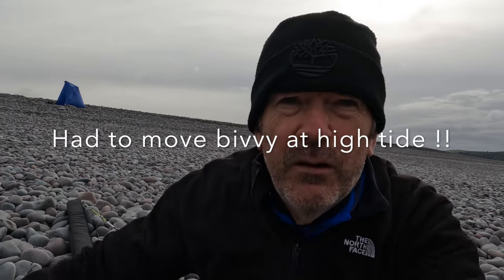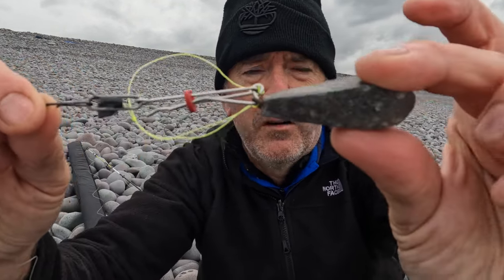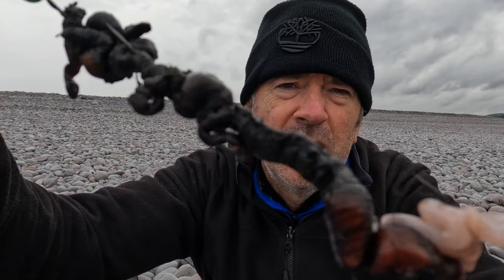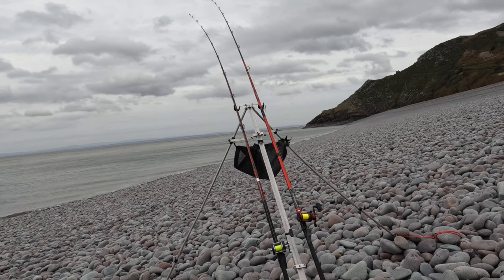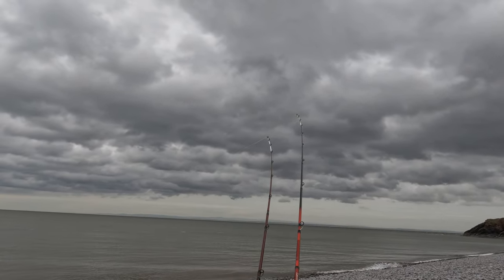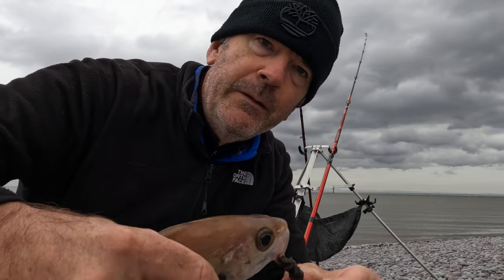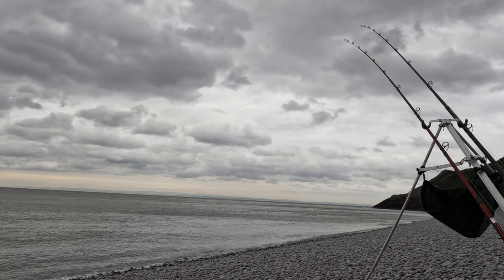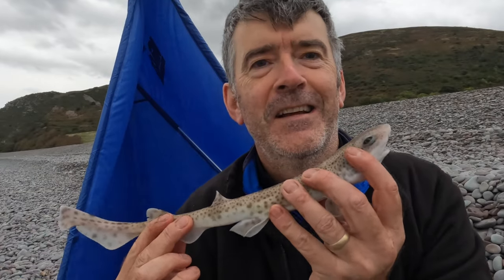Fishing AT Bossington 16/10/23 - Plenty of action on the Bristol Channel coast in Somerset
I fishing the pebble beach at Bossington on the Somerset coast , West of Minehead on Monday October 16th

Using frozen squid, bluey, sandeel, , blacks, blow lug and ragworm, I catch a few species on a large rising Bristol Channel tide - 1.7 to 9.7 m (Porlock bay)

2 hook rigs (size 1) , and pulley pennels (1/0 , 2/0) are the rigs of choice together with rotten bottoms to combat the snaggy mark

Parking at the National trust carpark in Bossington , the beach is an 800 m walk from the village and I fish approx 400 m towards Hurlstone point